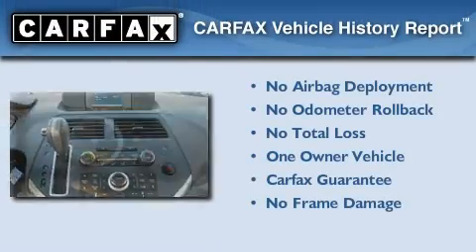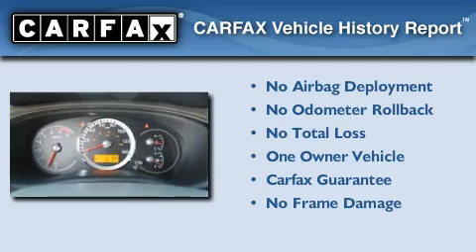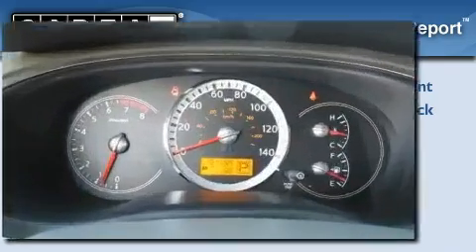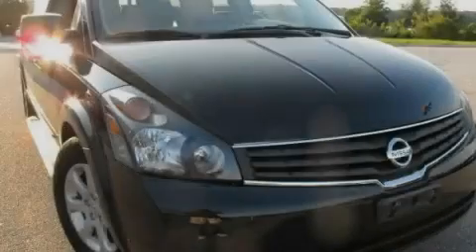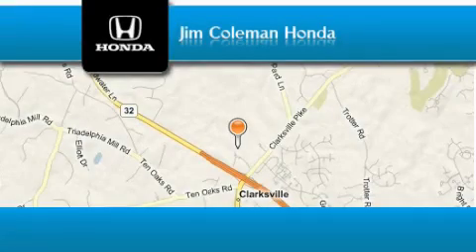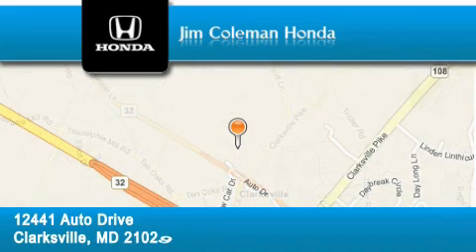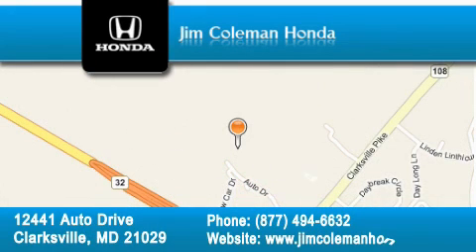2007 Nissan Quest Clarksville MD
Year: 2007
 Make: Nissan
 Model: Quest
 Engine: 6 Cyl - 3.5L
 Trans.: Automatic
 Exterior: BLACK
 Miles: 51,154

 Used 2007 Nissan Quest Clarksville MD